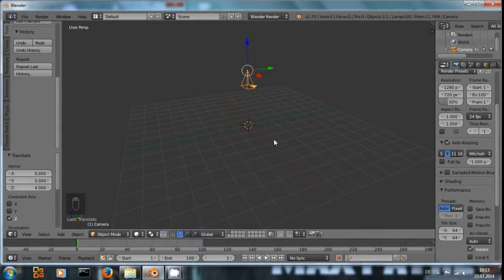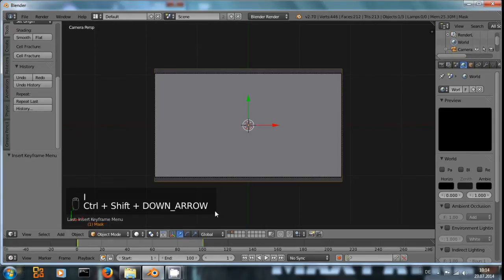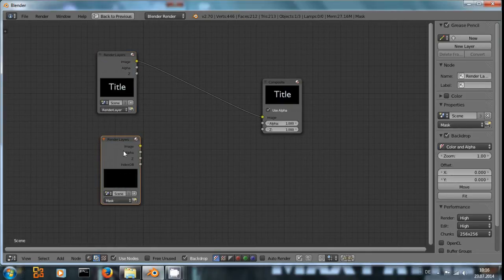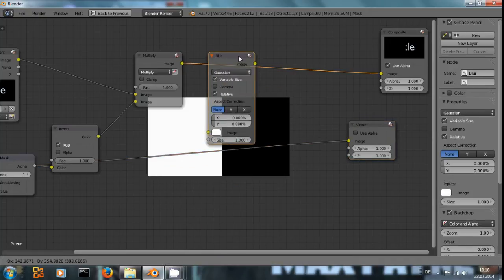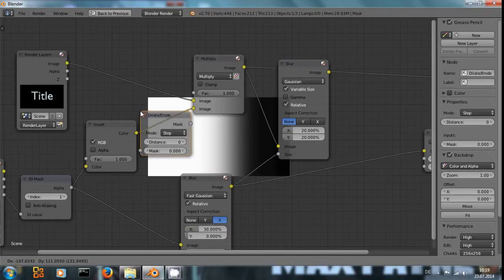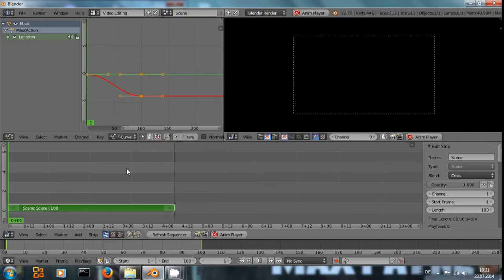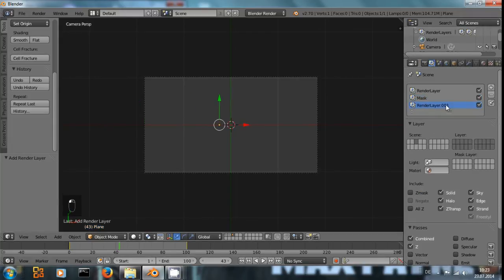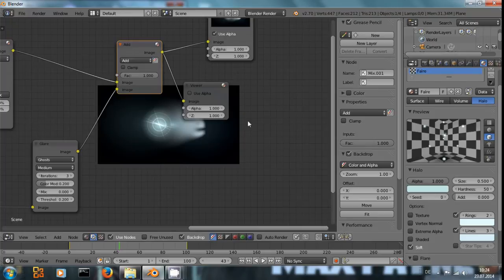Blur Text Titles - Blender Tutorial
Learn how to create a blurred title effect with blender.